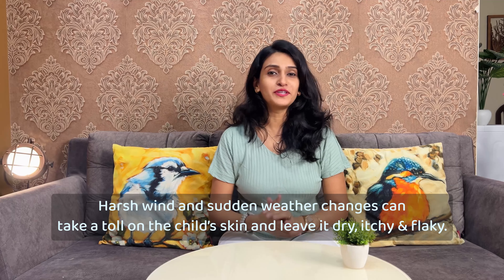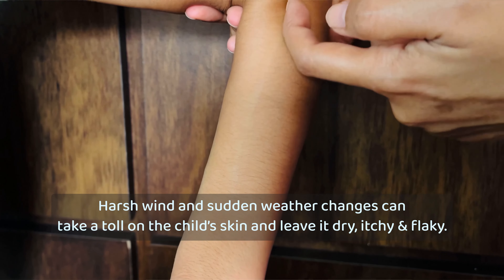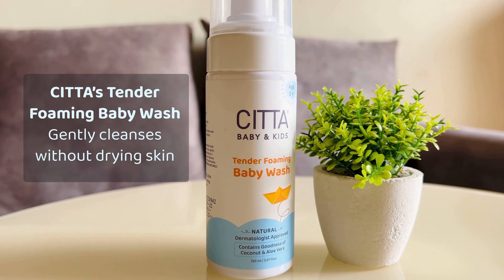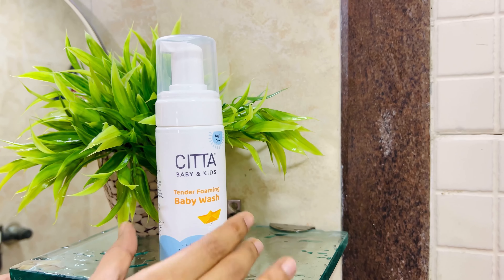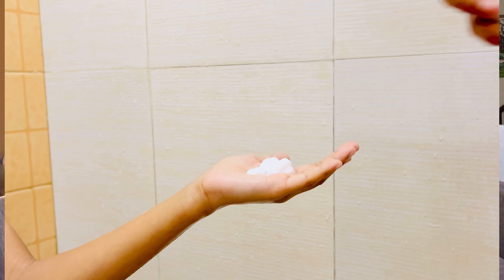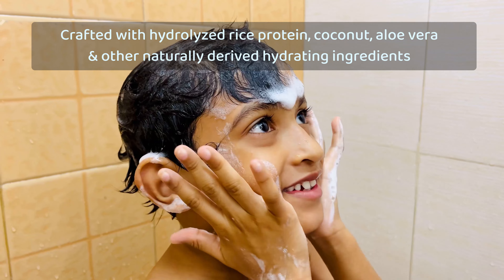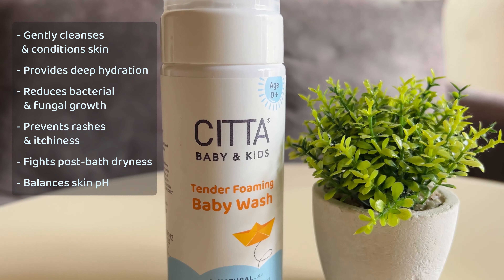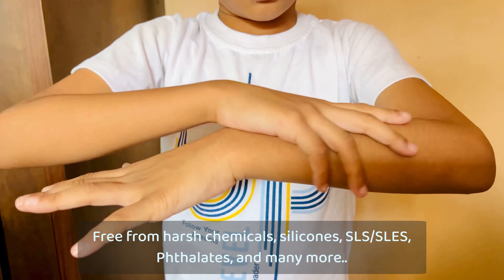Non-Drying Tear Free Bath with CITTA's Sulphate Free Natural Foaming Baby Wash | Nourish Naturally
As a parent, you know how environmental factors like harsh winds, pollution, humidity, and changing weather conditions can impact your child's skin health. That's why we've crafted our Tender Foaming Baby Wash with the utmost care, harnessing the power of nature's finest ingredients.
🍃 Natural Goodness, No Nasties:
Free from harsh chemicals like Sulphates, Silicones, Parabens, Phthalates, Formaldehyde and Toxins, our natural baby wash is specially formulated to effectively cleanse your little one's skin while keeping it hydrated and free from rashes. Enriched with the goodness of aloe vera, coconut oil, and rice protein, it offers comprehensive skincare benefits that you can trust.
🌿Natural Ingredients for Tender Care:
Aloe vera, renowned for its hydrating properties, works wonders to replenish moisture levels, leaving your baby's skin soft and supple. Coconut oil, with its nourishing properties, not only provides essential nutrients but also forms a protective barrier against irritants, preventing rashes and discomfort. Rice protein gently cleanses the skin, maintains its natural balance, and reduces the risk of bacterial growth and itchiness, ensuring optimal skin health for your little one.
✨ Foaming For Convenience:
Our tender foaming formula adds an element of delight to your baby's bath time. Watch as the gentle foam cleanses without stripping away essential moisture.
💙Gentle Cleansing, Ultimate Hydration💙
✅ Effectively cleanses without stripping natural oils
✅ Hydrates and prevents dryness
✅ Nourishes with coconut oil to prevent rashes
✅ Gentle cleansing with rice protein
✅ Aloe vera for soothing hydration
✅ Protects against bacterial growth
✅ Reduces skin irritations
✅ Enhances skin's natural softness
✅ Maintains the skin's pH balance

Cherish Every Bath Time with CITTA🌷
Say goodbye to worries about dryness, irritation, or rashes caused by harsh chemicals and environmental stressors. CITTA's Tender Foaming Baby Wash is more than just a cleanser; it's a comprehensive solution for your baby's skincare needs. The thoughtfully selected natural ingredients work synergistically to cleanse, nourish, and protect, ensuring your baby's skin remains soft, supple, and radiant.

🛁 How to Use:
Apply a small amount to your baby's wet skin, gently lather, and rinse. For best results, follow with CITTA's Moisturizing Baby Balm for the ultimate pampering experience.

Pamper your little ones with the gentle care they deserve and witness the joy of healthy, happy skin every day.